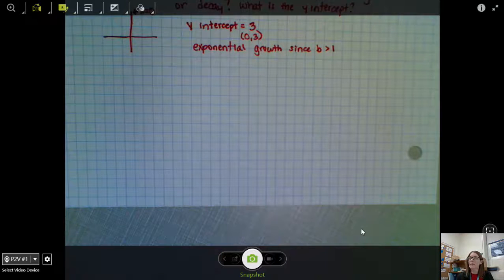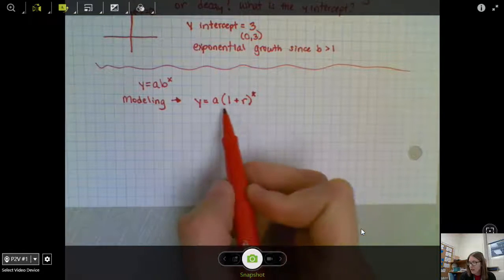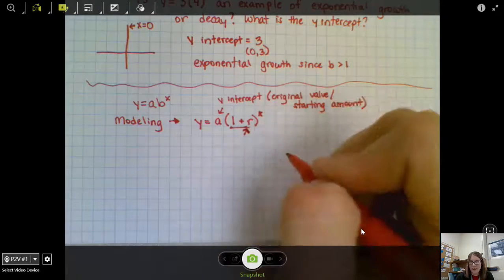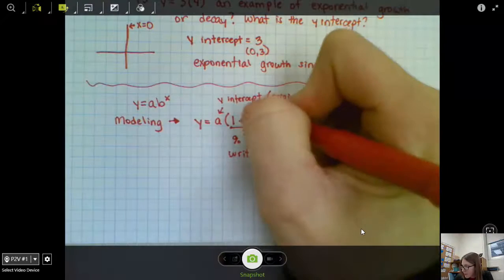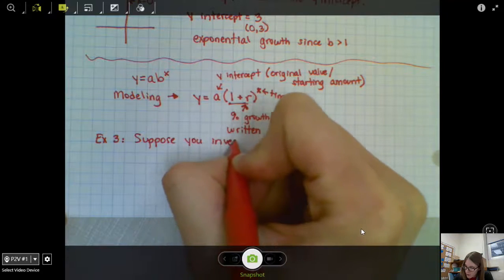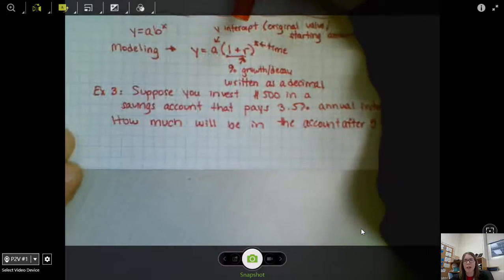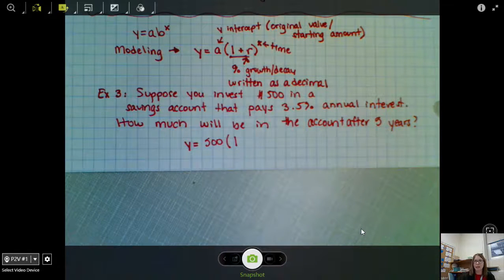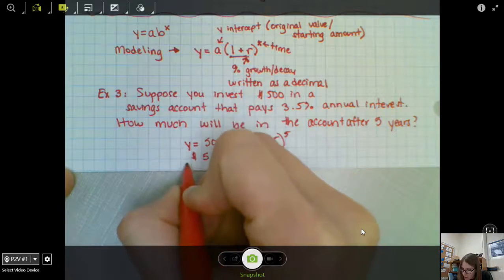7.1 Example 3a